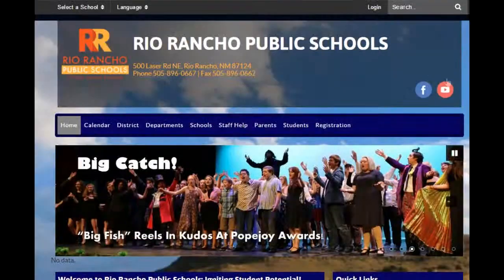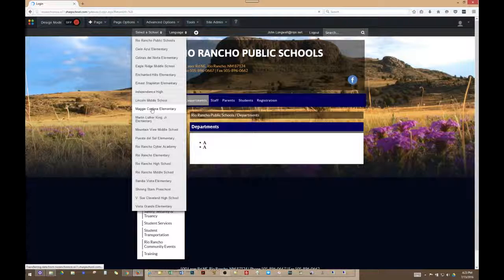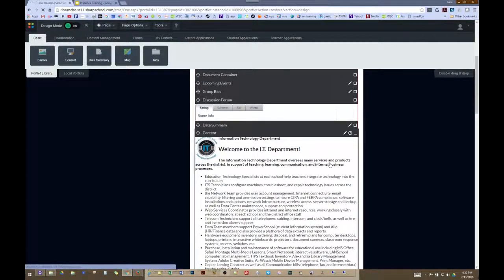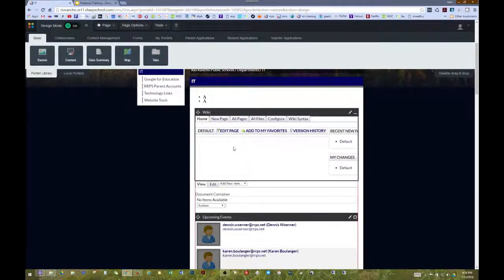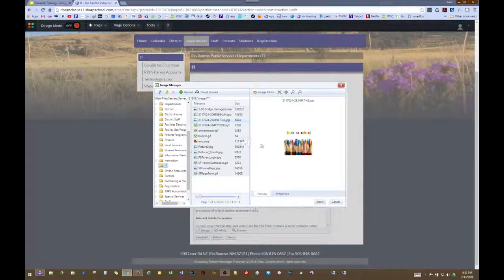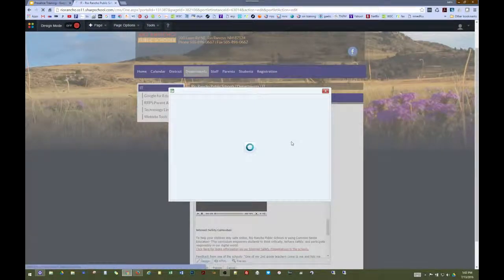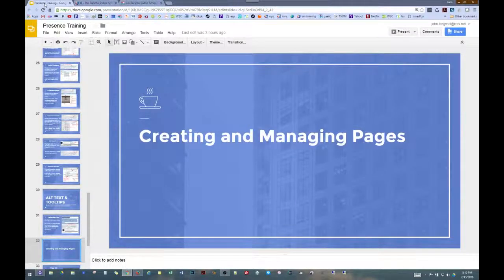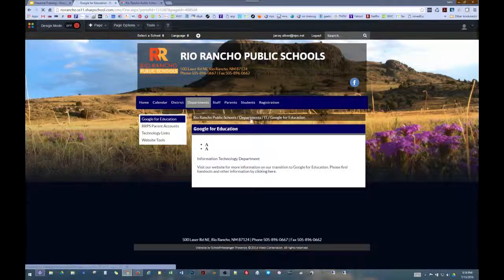RRPS Web Training - How to Use Presence (rrps.net) Website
RRPS Website training video on the basics of how to edit SchoolMessenger Presence webpages and portlets.